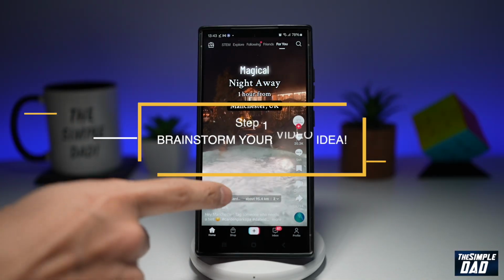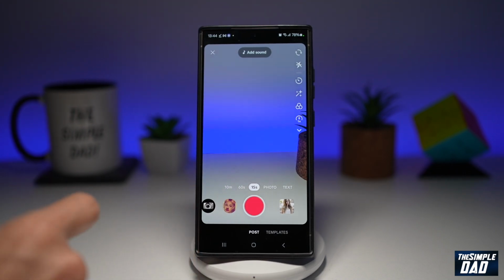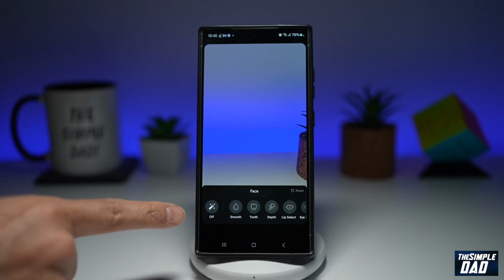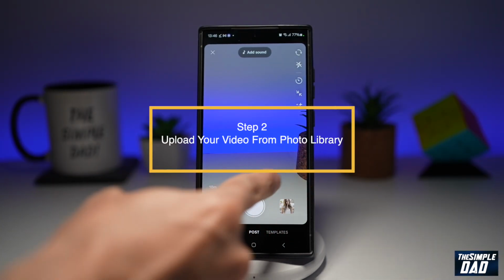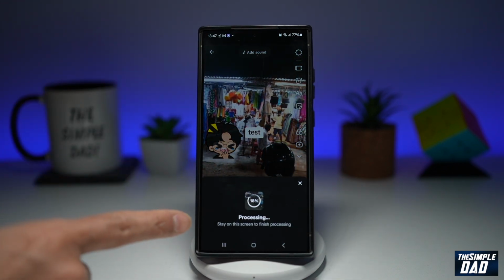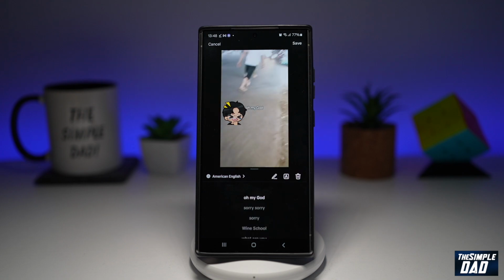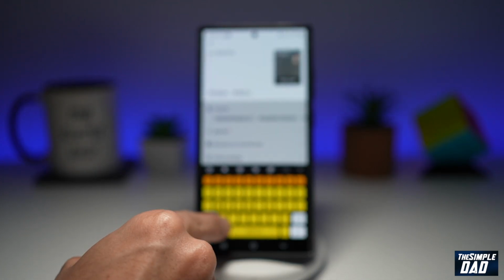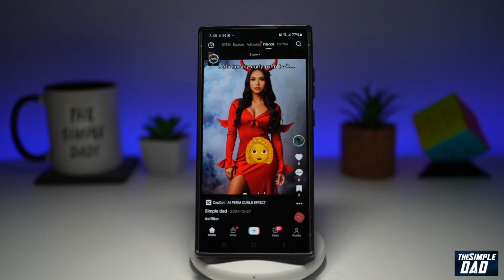How to Make A Viral Tiktok Video in 2025 | STEP BY STEP TUTORIAL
00:00 Intro
00:10 Like or no Like
00:20 How to Make A Viral Tiktok Video